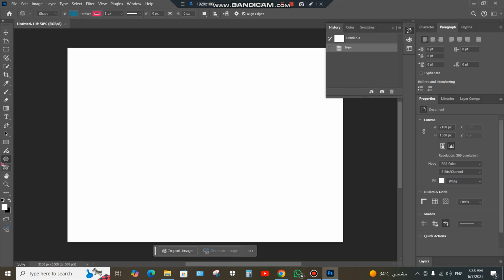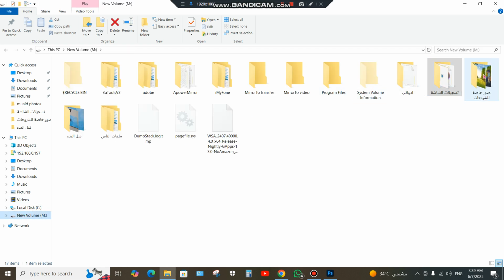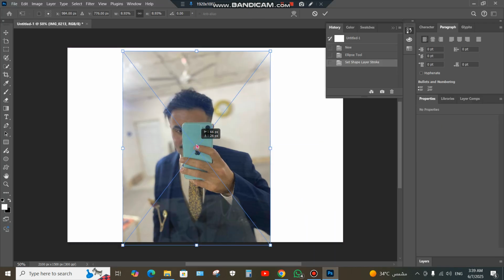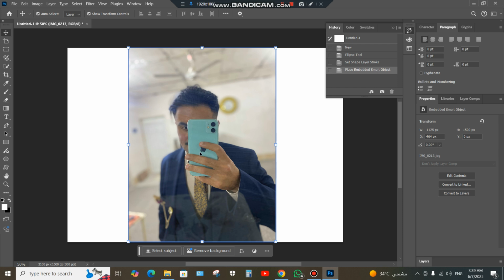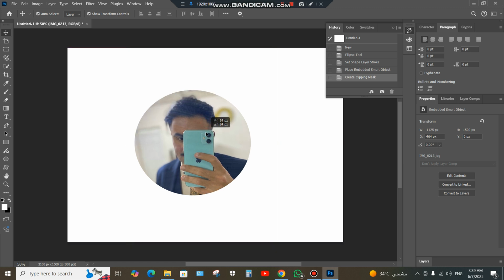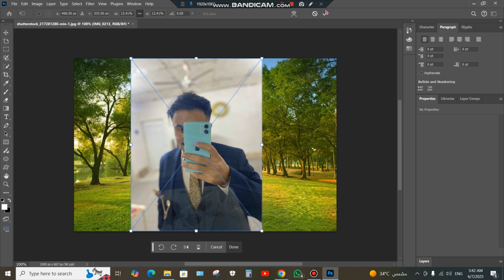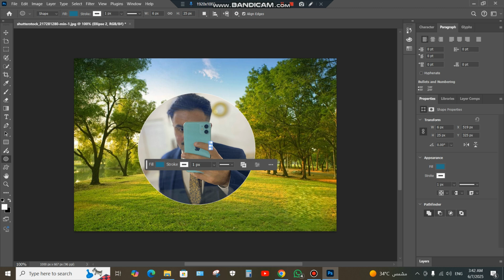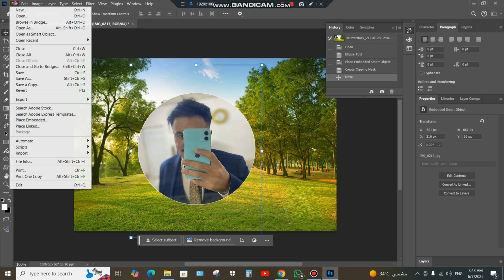Putting an image in a circle using Photoshop photoshop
How to put an image in a circle using Photoshop